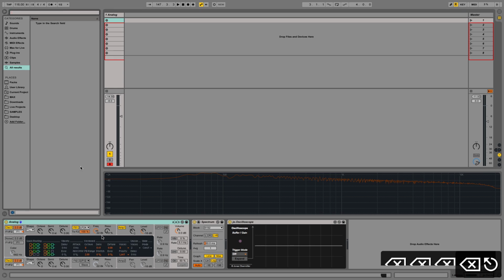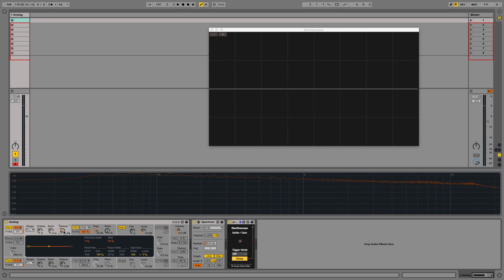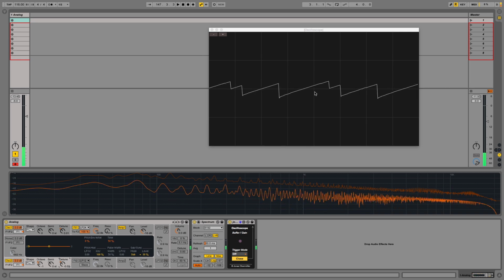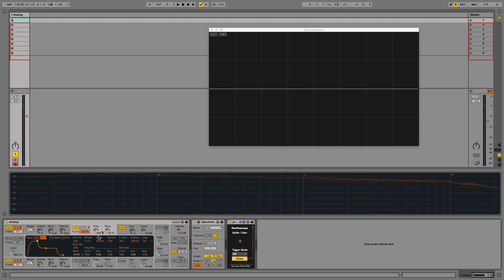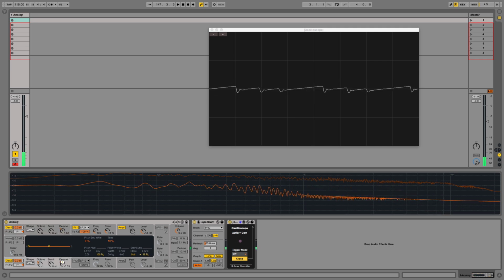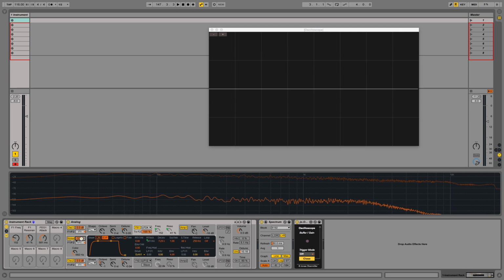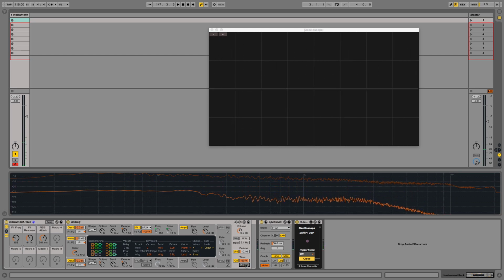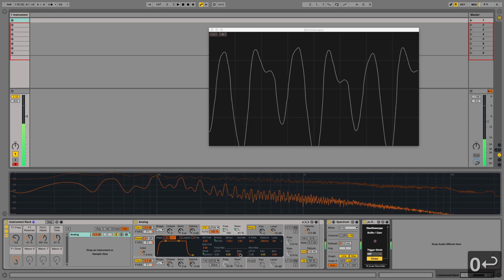Ableton Live - Moog Bass Sound Design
This video is about Ableton Live - Moog Bass Sound Design